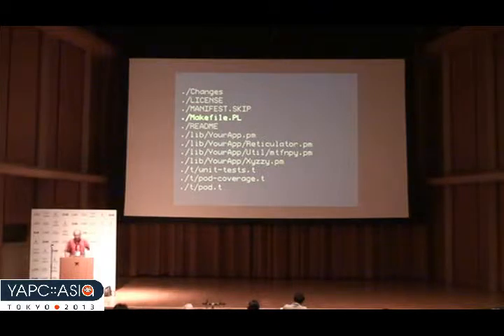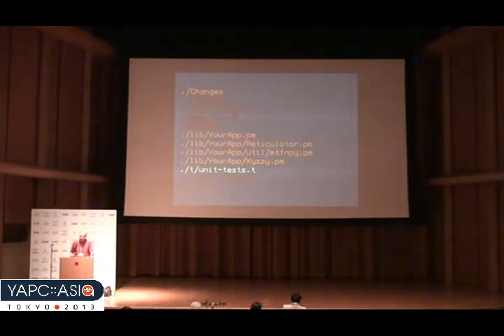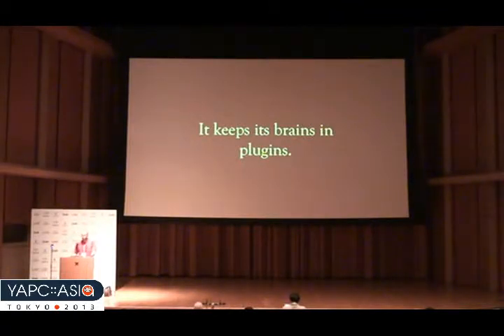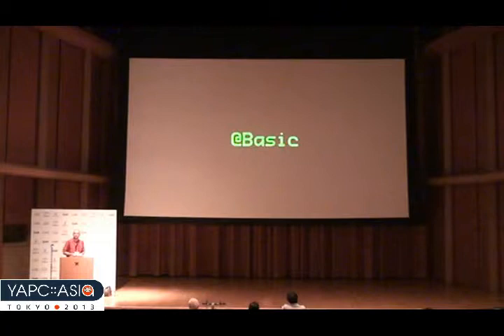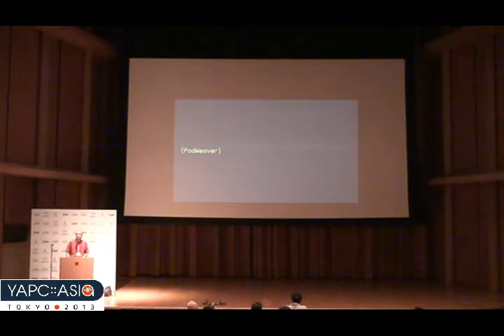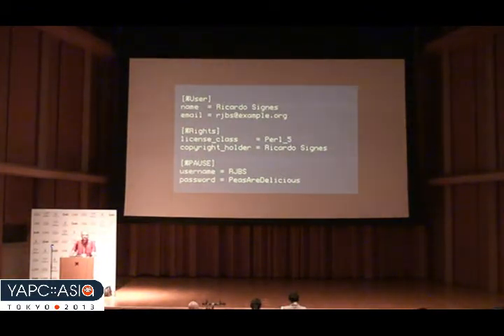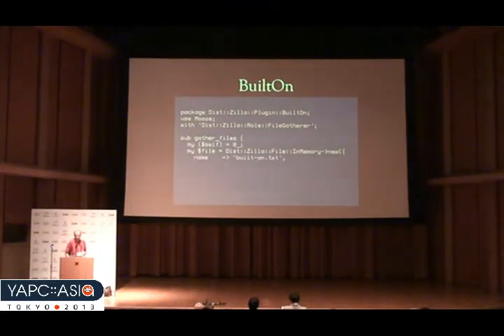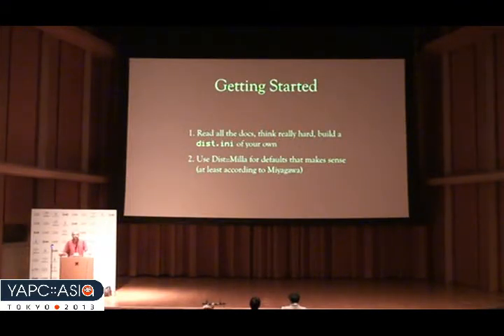Dist::Zilla - Ricardo Signes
資料、詳細はこちら
(c)Ricardo Signes
CC-BY-NC